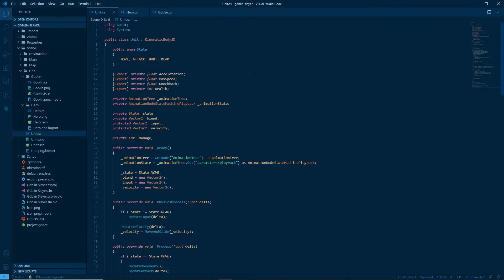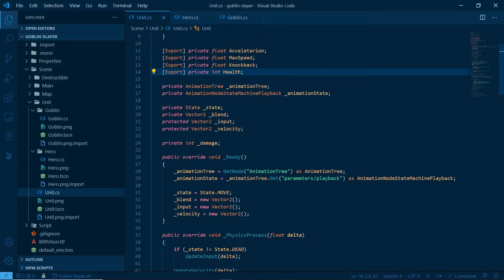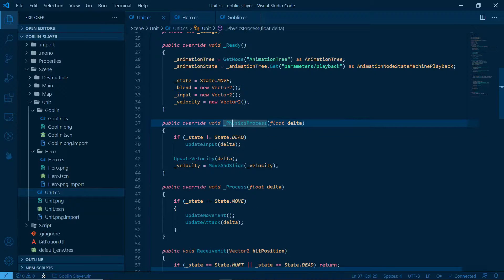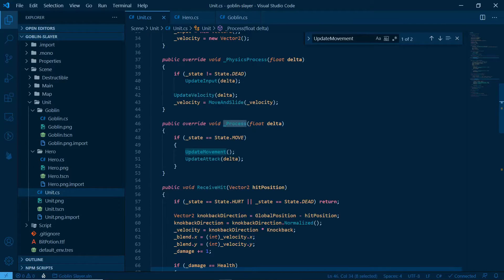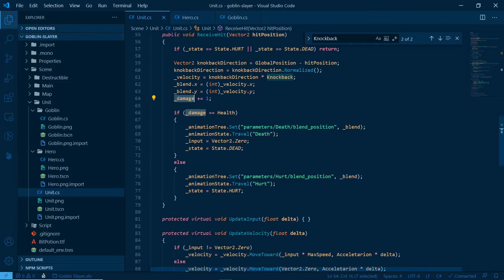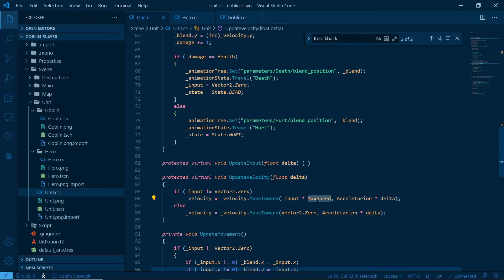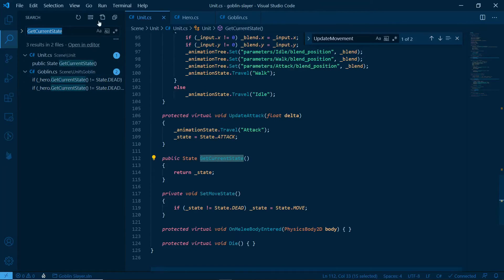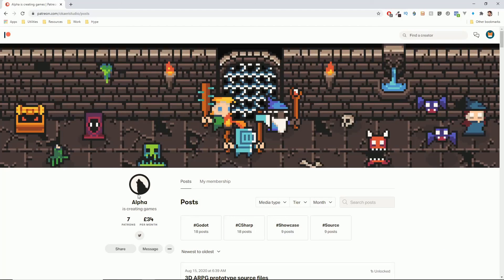Godot C# - Goblin-Slayer ARPG Prototype - Part 03: Unit.cs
In this video, we'll go through Unit.cs, as we split the comprehension of Units (Player and Goblin) in two parts. Be hyped for the next part!